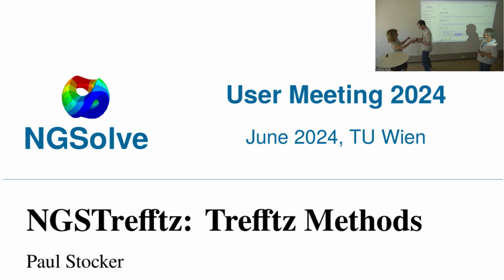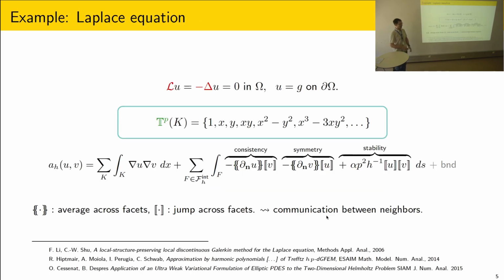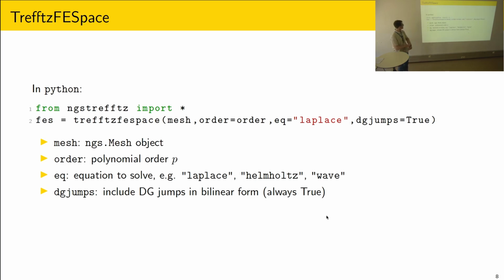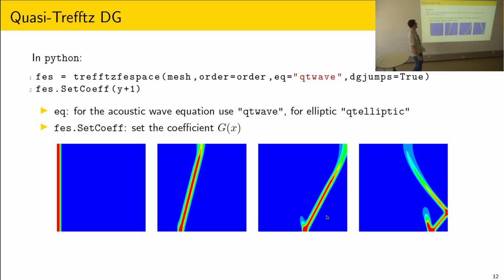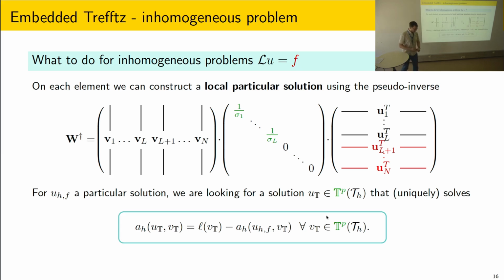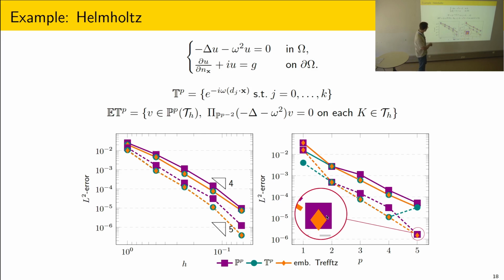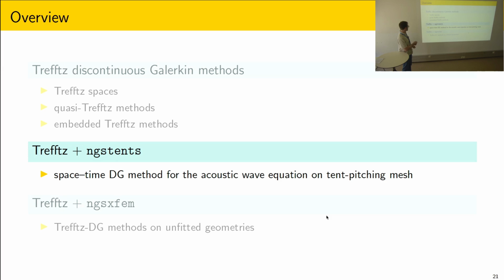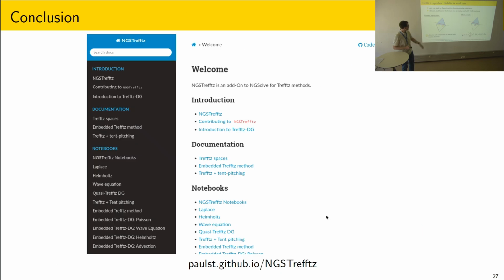NGSTrefftz - Usermeeting 2024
Paul Stockers talk at the 2024 NGSolve Usermeeting on Trefftz methods using NGSolve